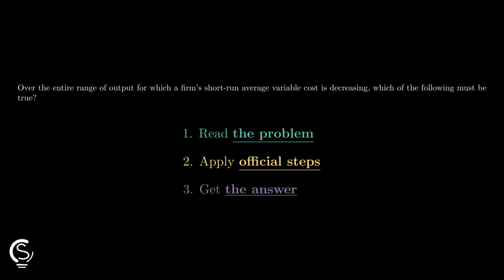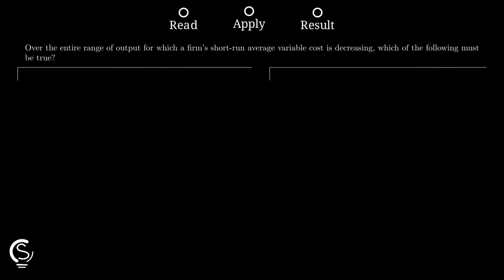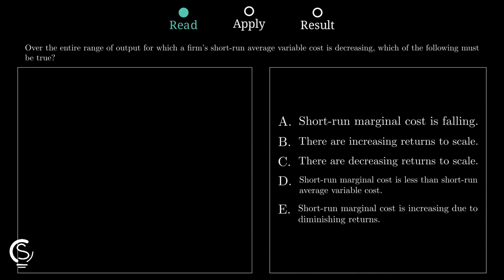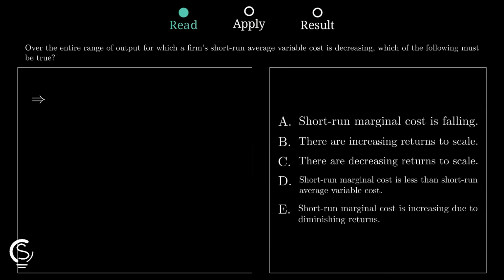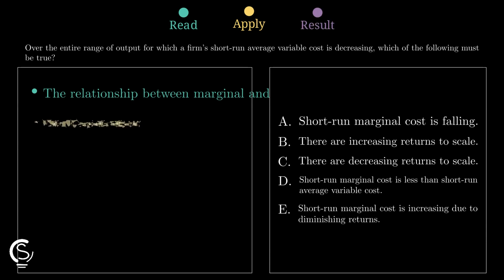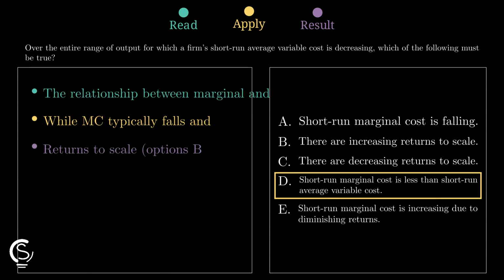2022 AP Micro MCQ Question 13 - Marginal and Average Variable Cost Relationship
Detailed step-by-step solution for the 2022 AP Microeconomics MCQ Question 13 focusing on Marginal and Average Variable Cost Relationship. Over the entire range of output for which a firm's short-run average variable cost is decreasing, which of the following must be true? This video explains why short-run marginal cost must be less than short-run average variable cost (AVC) when AVC is falling, and why returns to scale are not applicable in the short run. Want more AP practice?